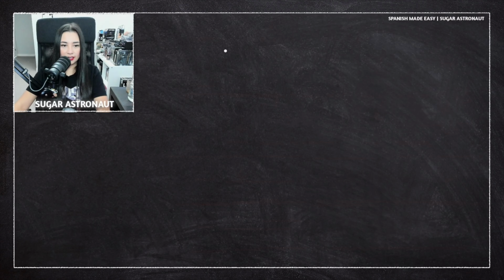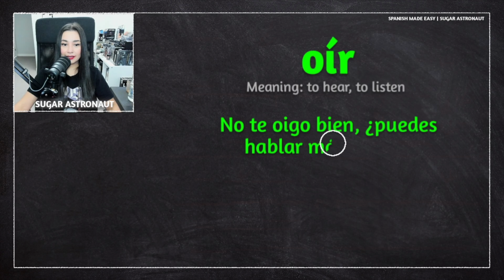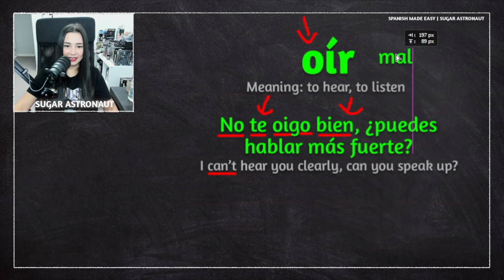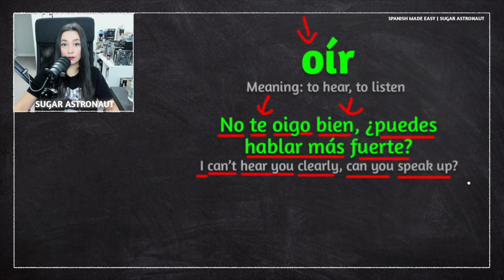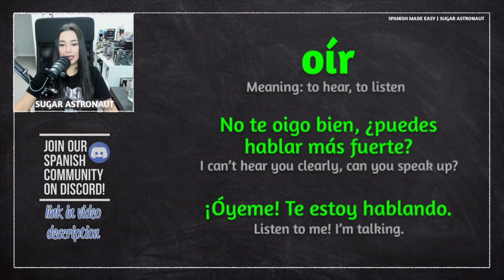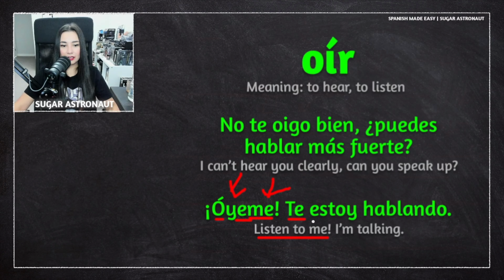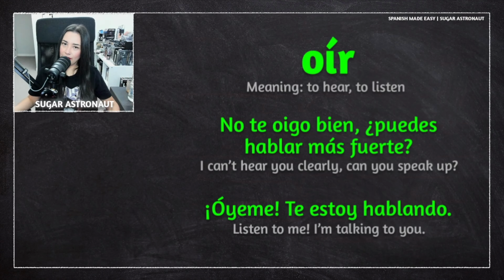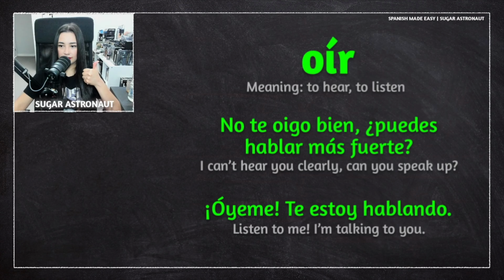SPANISH LESSON: How to say TO HEAR, TO LISTEN